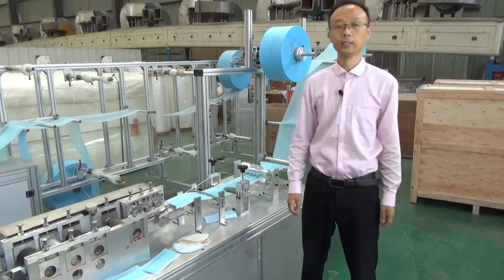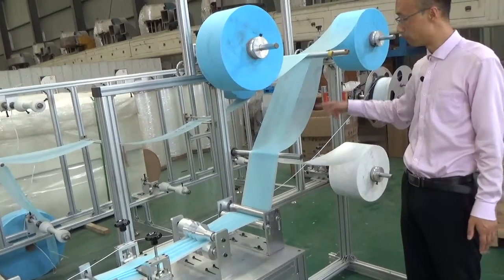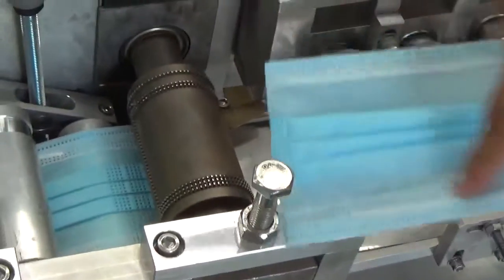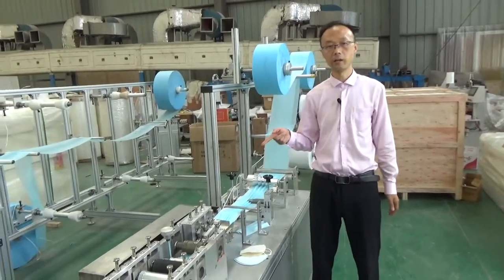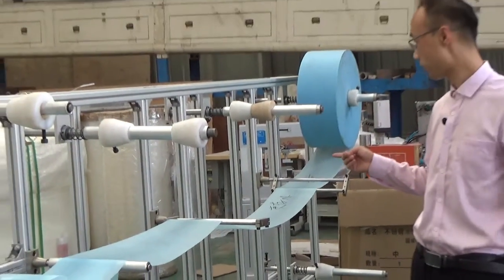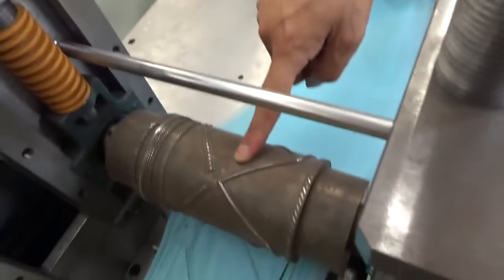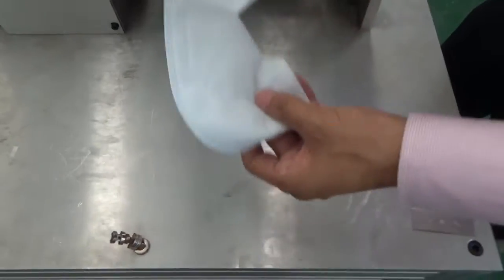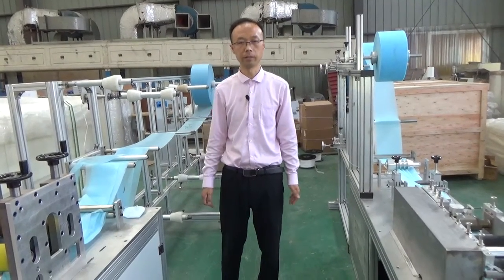3ply mask machine Camera follow machine see details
3ply mask machine Camera follow machine see details. Disposable mask flat type the high speed machine introduction by host at factory. June 21st